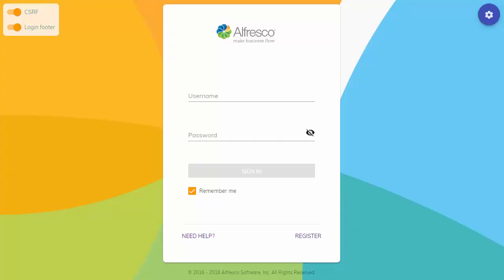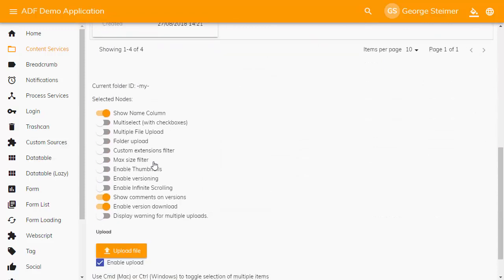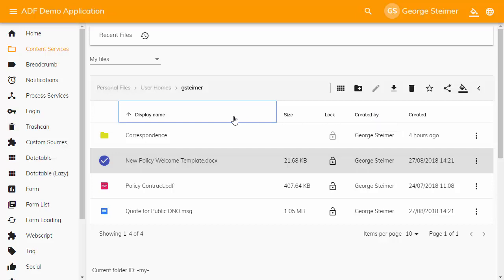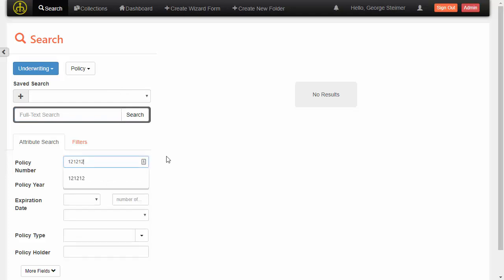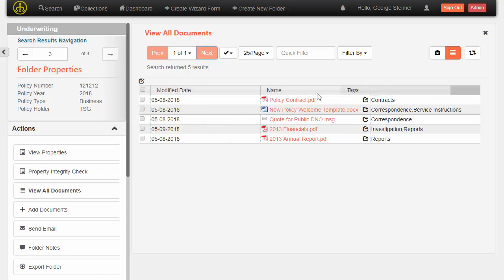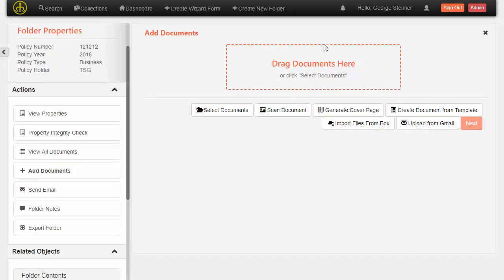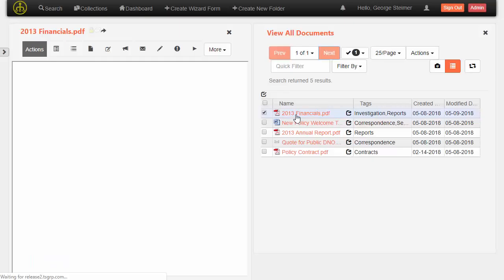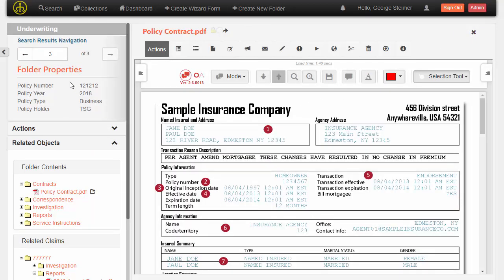Alfresco Folder Interface Comparison - ADF and OpenContent Management Suite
See how Alfresco's ADF folder components compare to OpenContent Search and Case